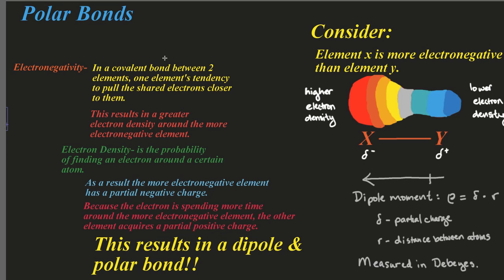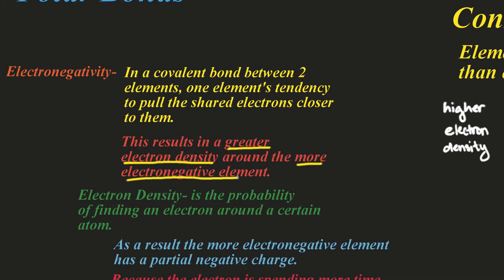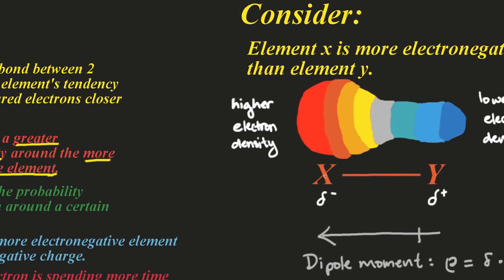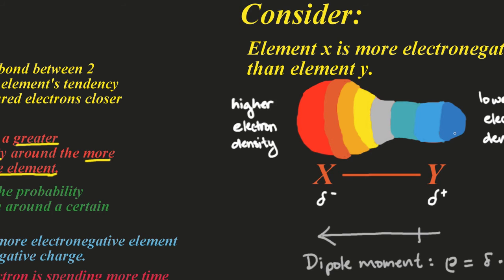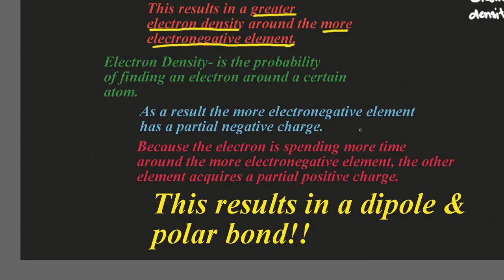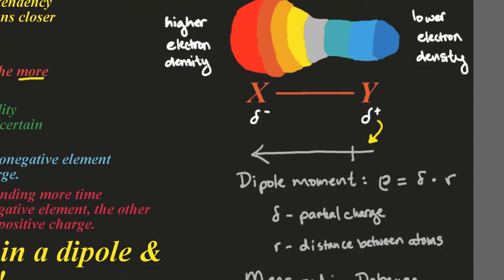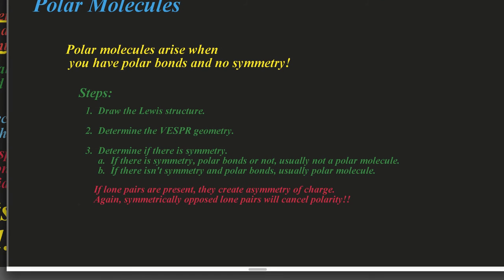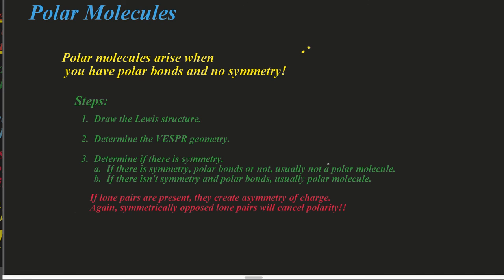[Chemistry][Chem I]-Polar-Concept video